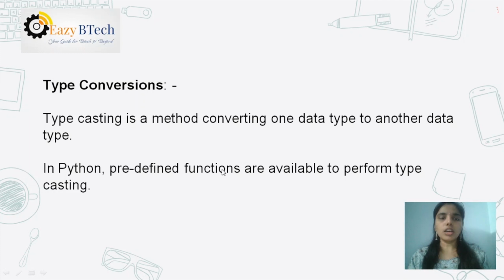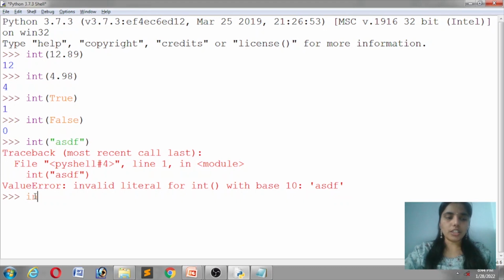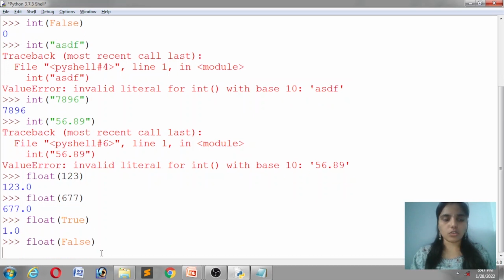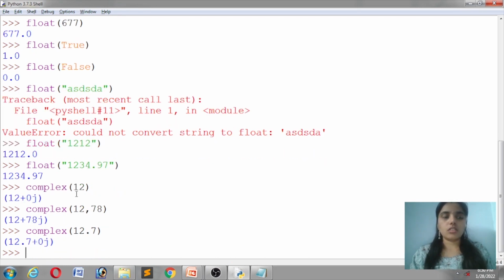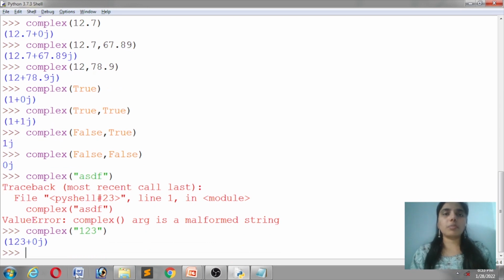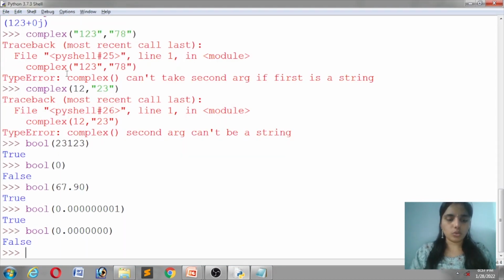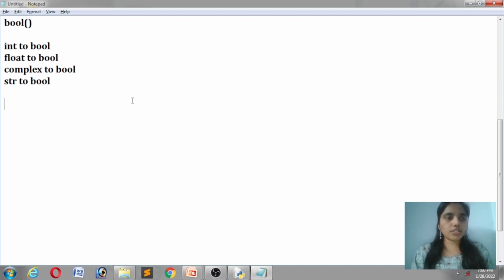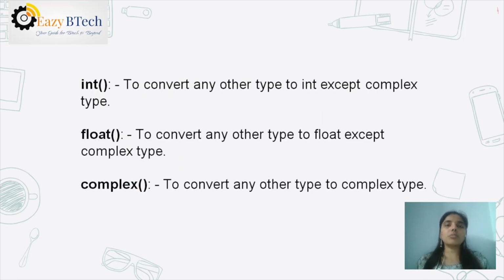InfyTQ Series from Eazy Btech || Python || Type Conversations || Lecture-4 by Srujana Madam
In this video Python Type Conversions has been discussed by Srujana Jyothi. These series are meant for InfyTQ of 2022 aspirants